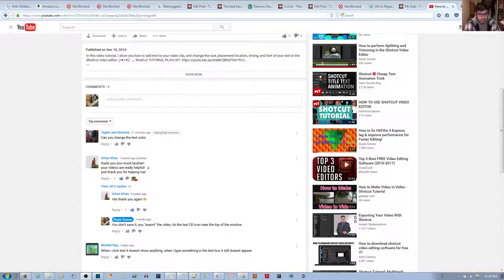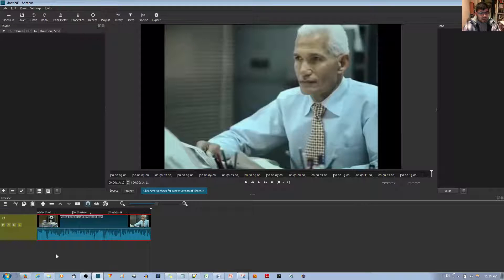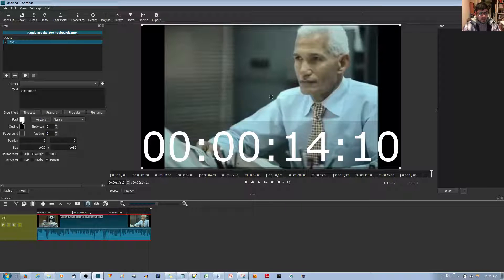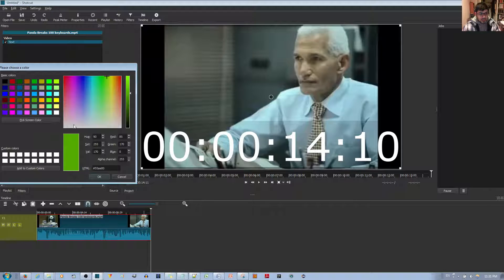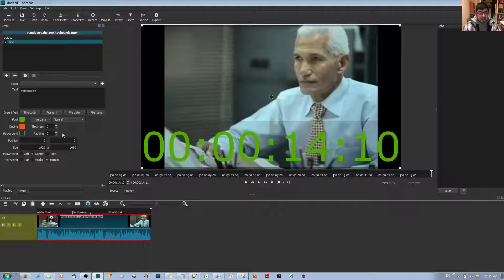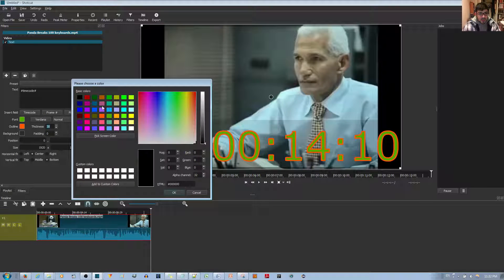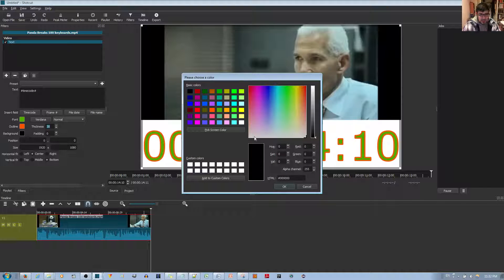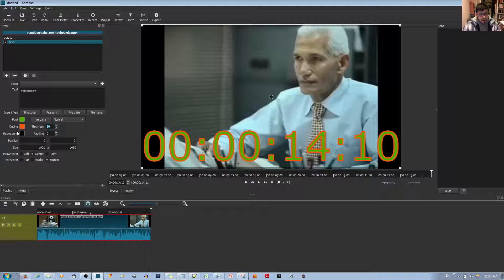How to Change Text Color in the Shotcut Video Editor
In this video, I show you how to change the color of your text in the Shotcut video editor.